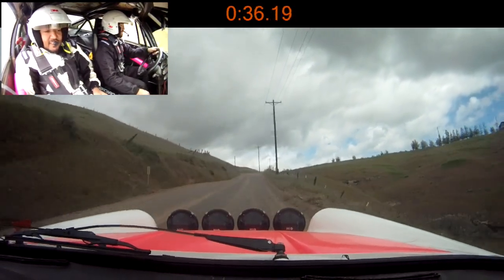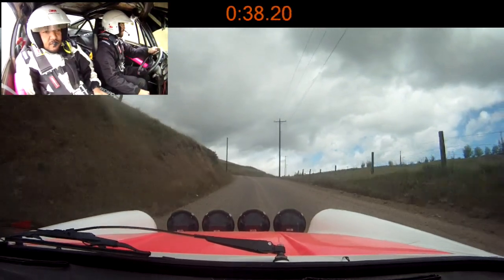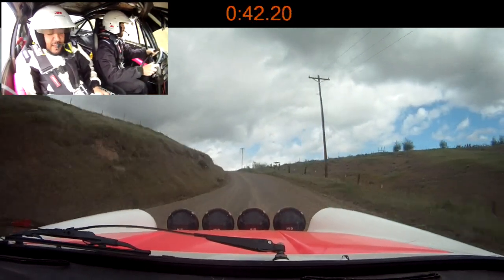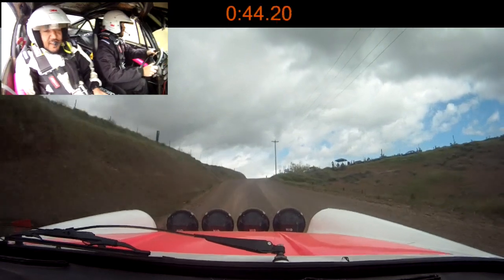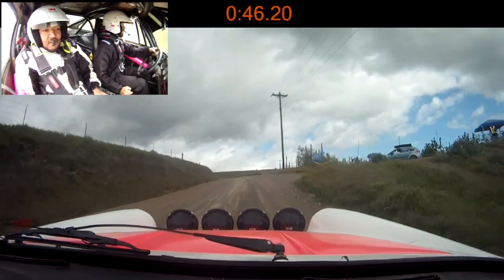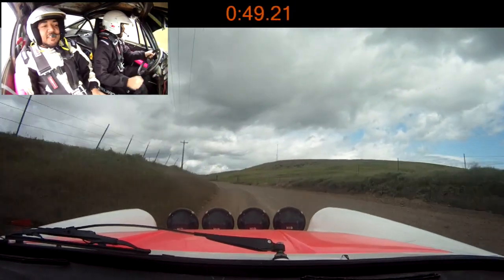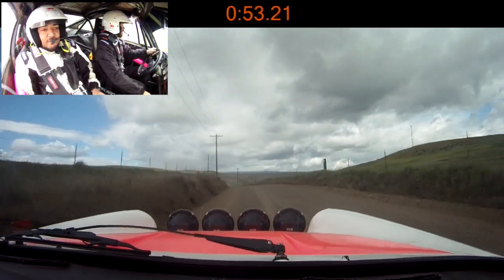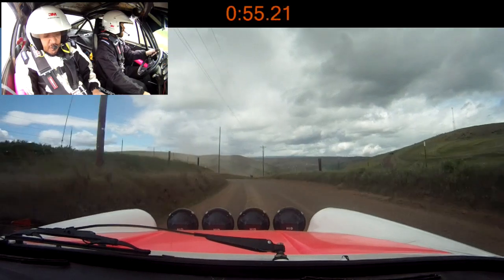OTR 2014 SS5 - Lightner/Harrell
In car from the Porsche 912 of Jason Lightner & Steven Harrell on the first pass of the Endersby Short stage in the 2014 Oregon Trail Rally in Dufur, Oregon.